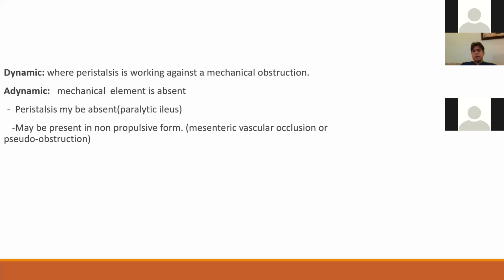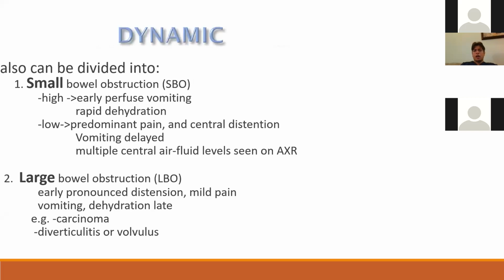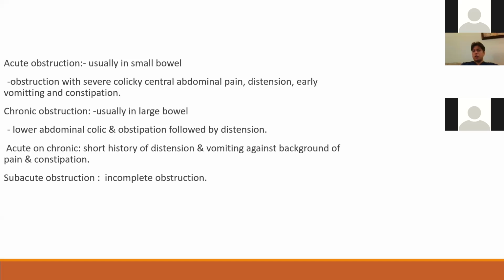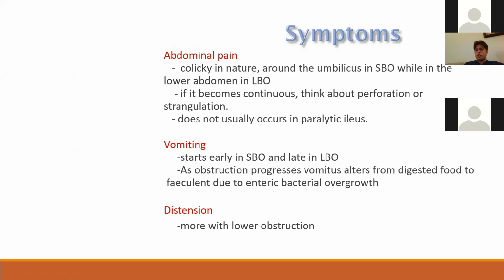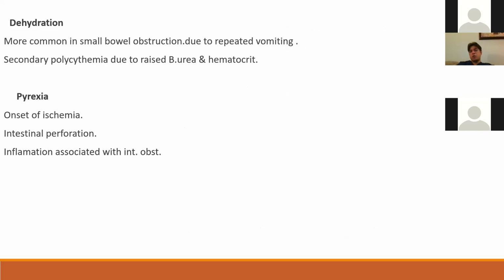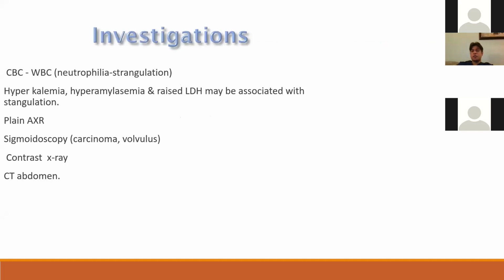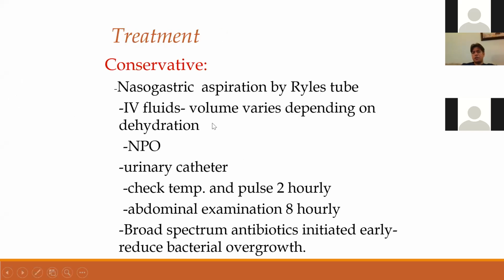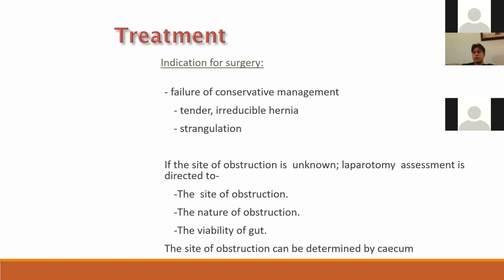Clinical Presentation of Intestinal Obstruction | Symptoms, Signs & Diagnosis | MBBS Surgery Lecture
In this lecture, Dr. explains the clinical presentation of intestinal obstruction, including its common symptoms, physical examination findings, and important diagnostic clues for medical students and healthcare professionals.

📚 Topics Covered:
Definition of intestinal obstruction
Types of intestinal obstruction
Causes of bowel obstruction
Cardinal symptoms
Abdominal pain
Vomiting
Abdominal distension
Constipation & obstipation
Physical examination findings
Small vs Large bowel obstruction
Red flag signs
Clinical diagnosis
Initial investigations
Surgical importance
Examination tips for MBBS students

This lecture is ideal for:

MBBS Students
FCPS Surgery Residents
House Officers
Medical Officers
Nurses
PLAB & USMLE Preparation